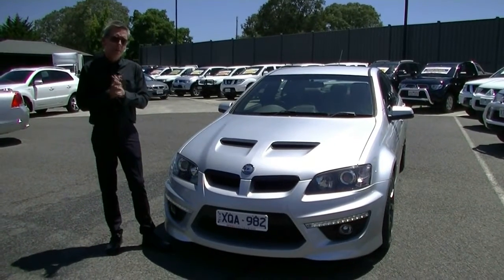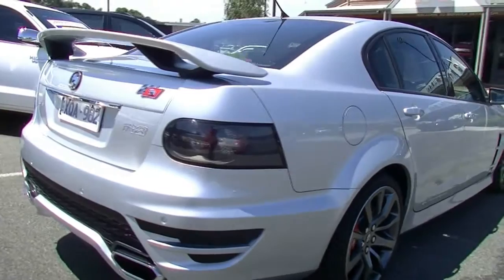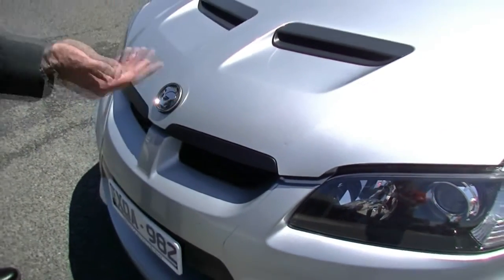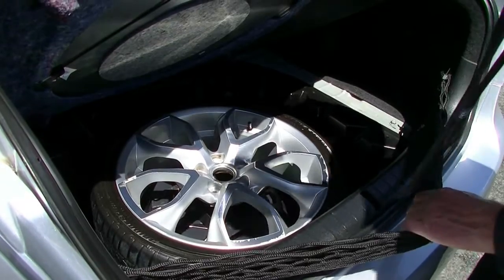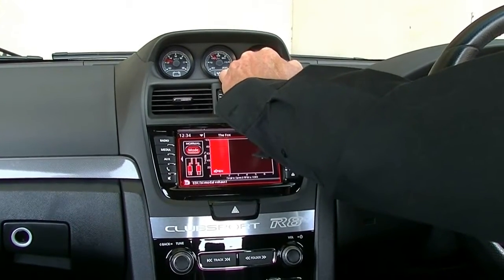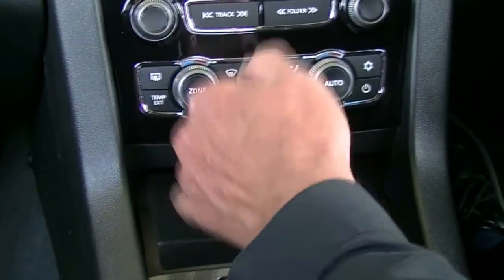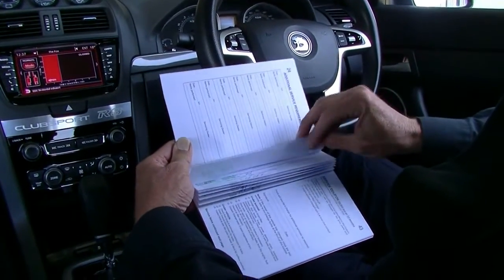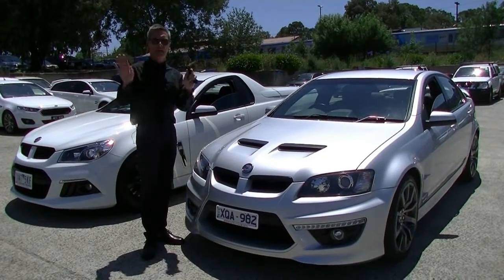B6111 - 2010 Holden Special Vehicles Clubsport R8 Auto Walkaround Video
A video walkaround tour of the B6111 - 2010 Holden Special Vehicles Clubsport R8 Auto Presented by Mark Mcgregor Used Car Sales at Berwick Mitsubishi,